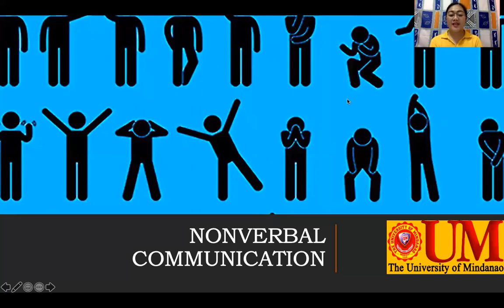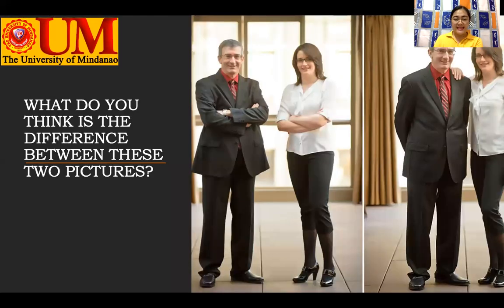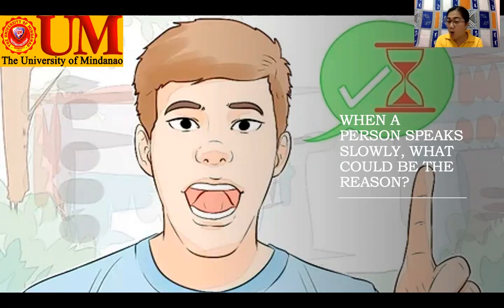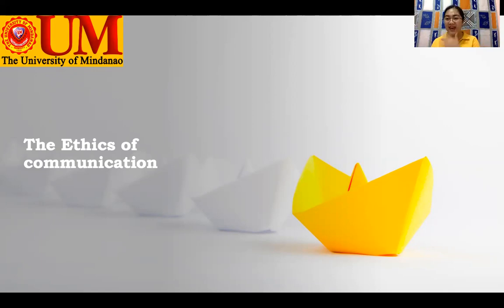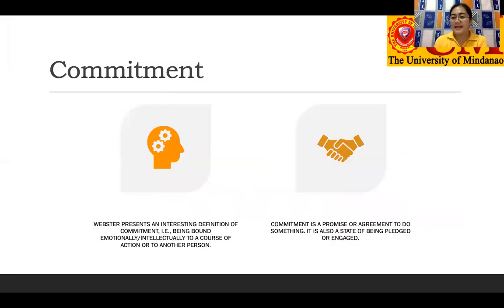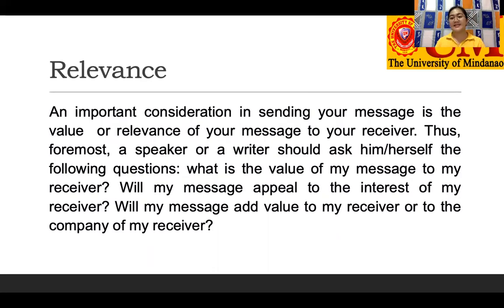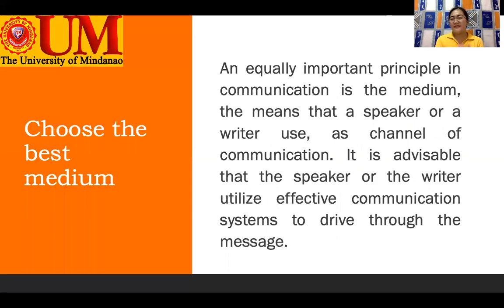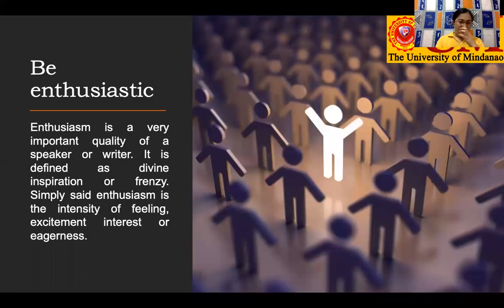Discussion 2nd part